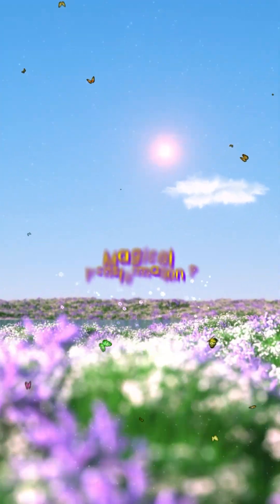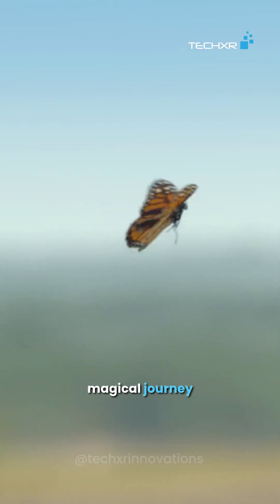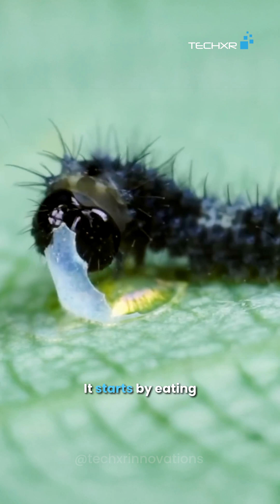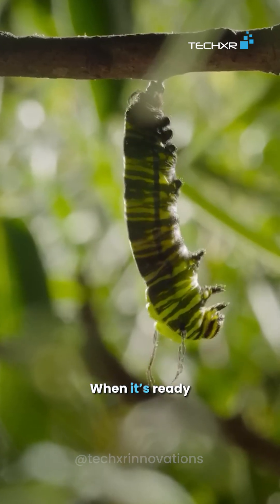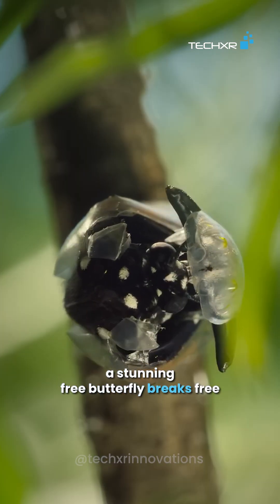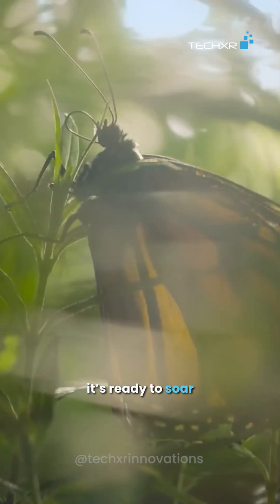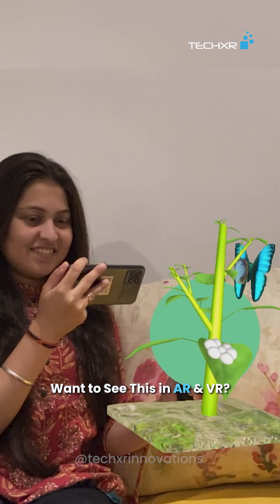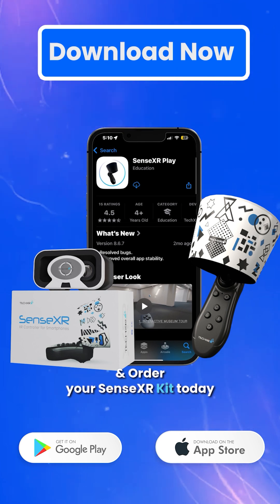Butterfly Lifecycle | Amazing Butterfly Facts | SenseXR Educational Controller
Experience education like never before. 📙

Experience 500+ Remarkable Experiences like this with SenseXR 🌍

Get SenseXR Controller with VR Headset.